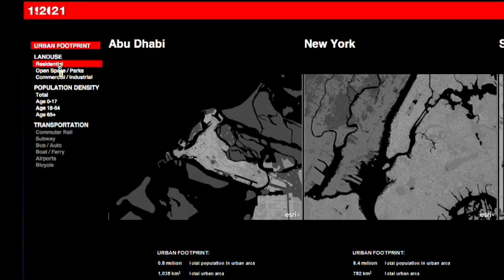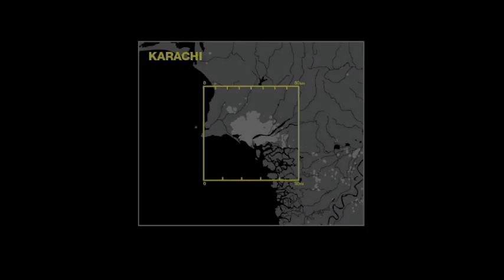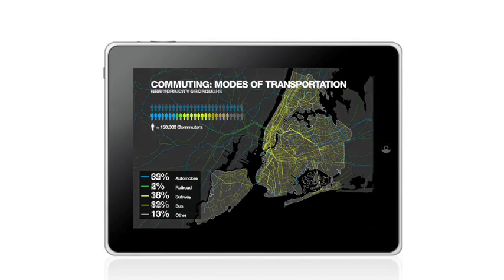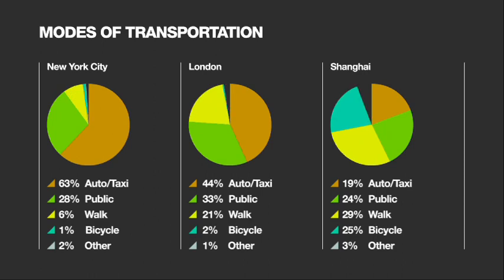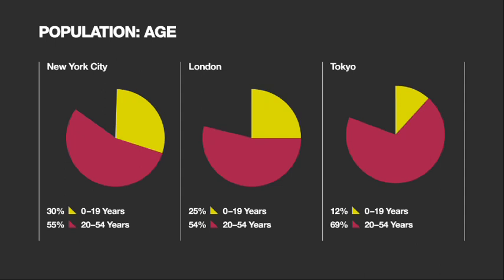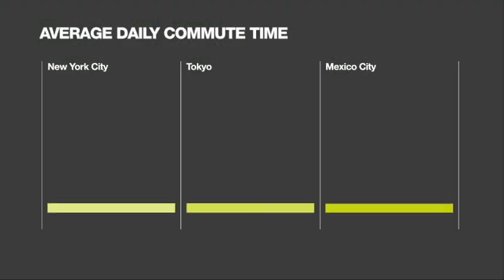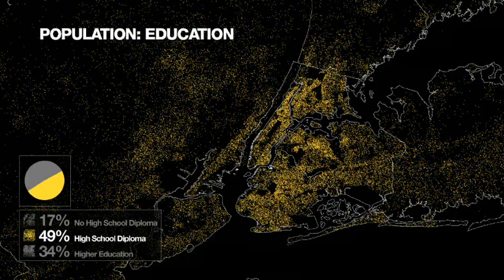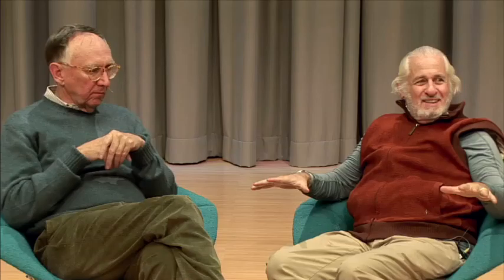Urban Observatory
The Urban Observatory is an interactive exhibit that gives you the chance to compare and contrast maps of cities around the world–all from one location. It aims to make the world’s data both understandable and useful. Brought to life by Richard Saul Wurman, RadicalMedia, and Esri, it is the first exhibit of its kind.
Compare cool facts and live data about multiple cities anywhere, anytime with the Urban Observatory App.

This video is featured in The ArcGIS Book, 2nd edition found online at thearcgisbook.com.